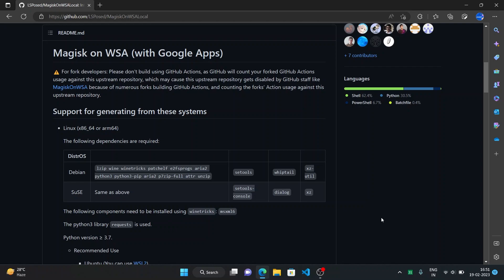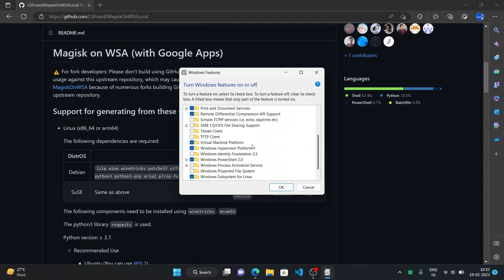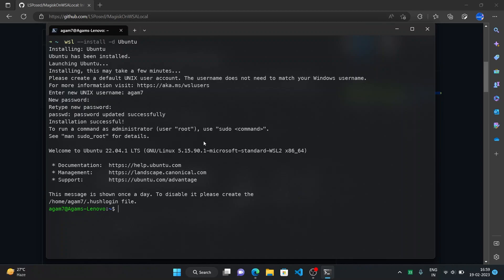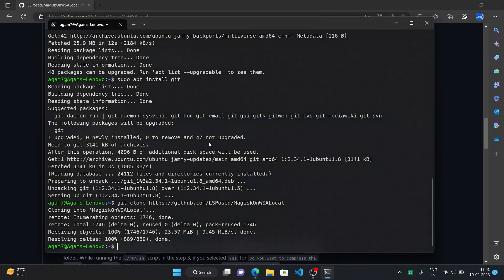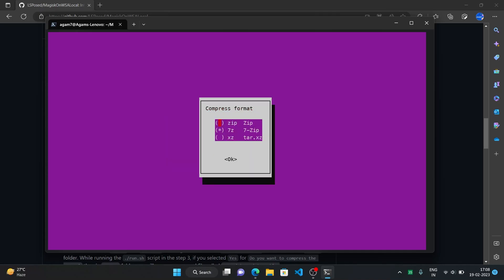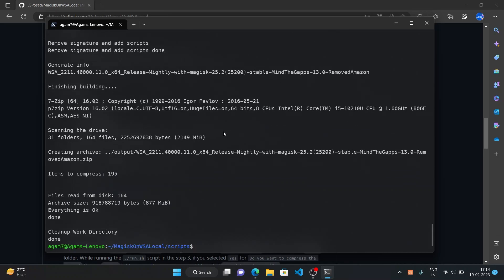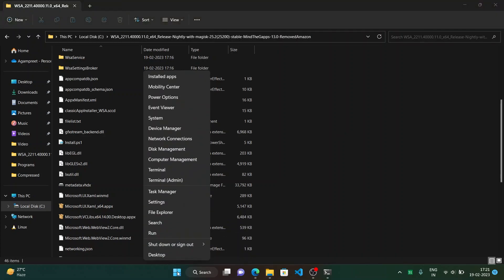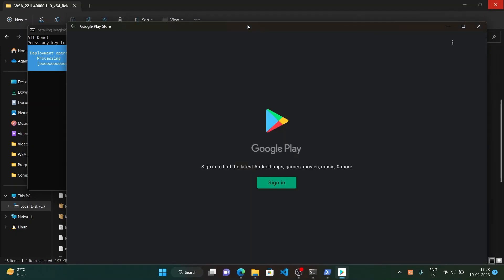[New Method] Integrate Magisk and Google Apps in WSA!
Hello Everyone!
Welcome to Agam's Tech Tricks.

In this video, I have shown the new way with which you can integrate Google Apps, for example Play Store, and optionally root your WSA installation with Magisk.

In the previous video on the same topic, the repository which had been used, MagiskOnWSA, had been banned because of abuse of GitHub Actions. The method is mostly the same but instead of using GitHub Actions, WSL is used. Watch the video for more!

Commands:
- Install Ubuntu on WSL: wsl --install -d Ubuntu
- Update Ubuntu and install git: sudo apt update && sudo apt install git -y
- Enable script execution in PowerShell: Set-ExecutionPolicy -Scope CurrentUser -ExecutionPolicy Bypass -Force;

Tell me in comments if I missed linking something